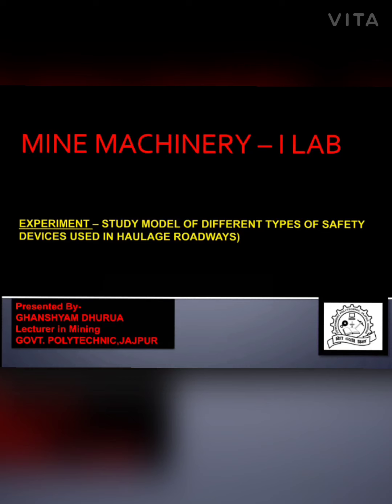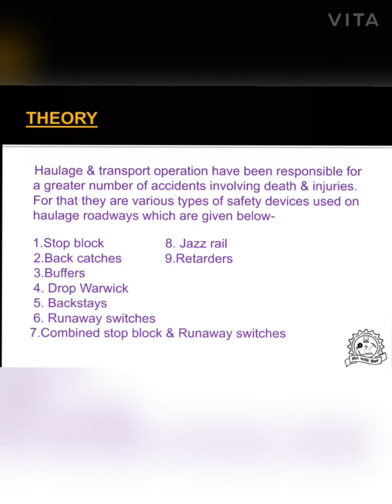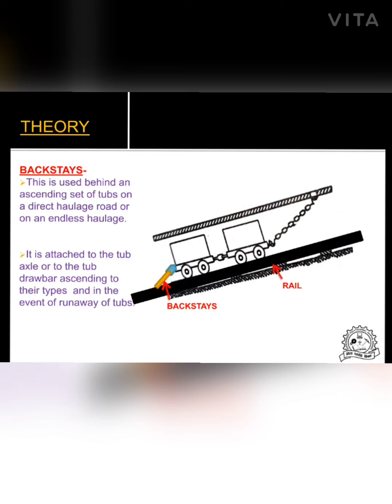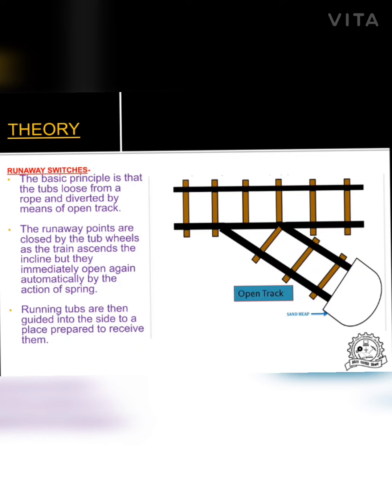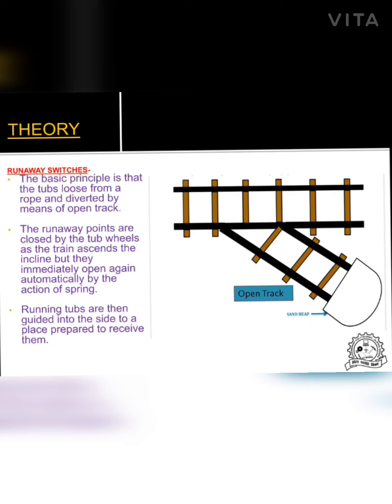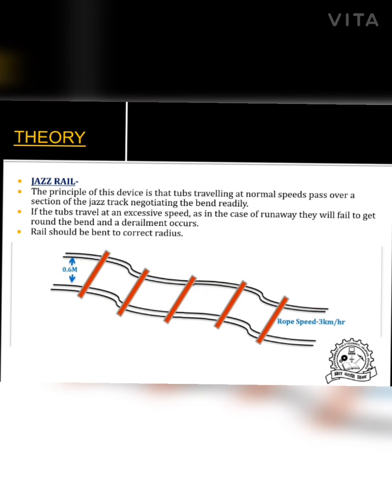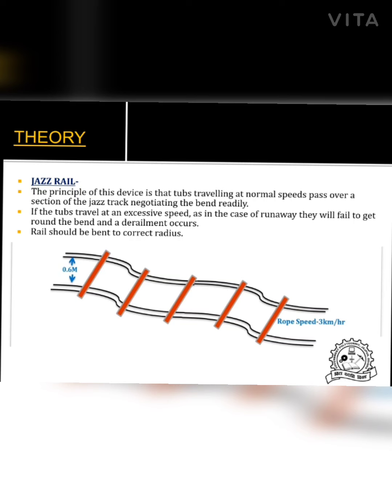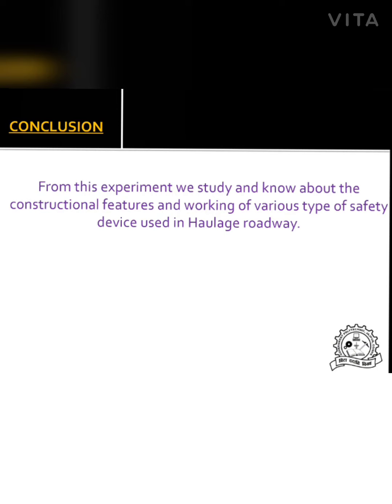Safety devices used in Haulage roadway in underground mine(Part 2) I Jazz rail I back stay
To Study of model of various safety devices used in haulage roadway in Underground mine, Laboratory Experiment, Mining Engineering

DEMO MODEL OF DIFFERENT TYPES OF SAFETY DEVICE USED IN HAULAGE

Keep supporting so i can continue to provide you with free content!!